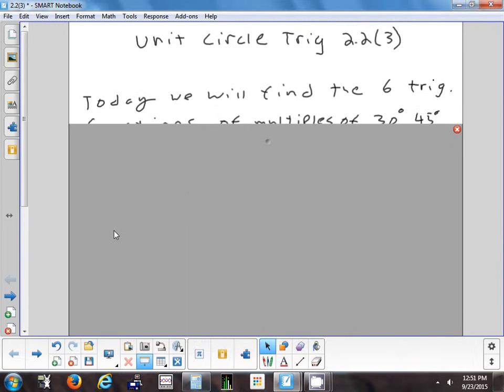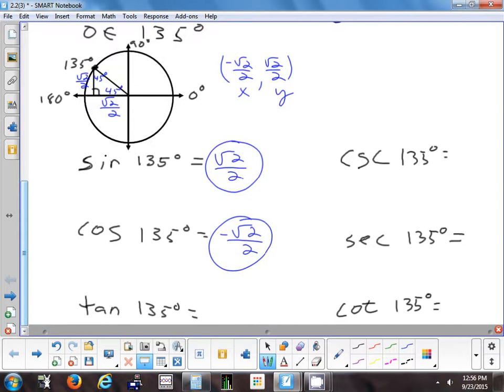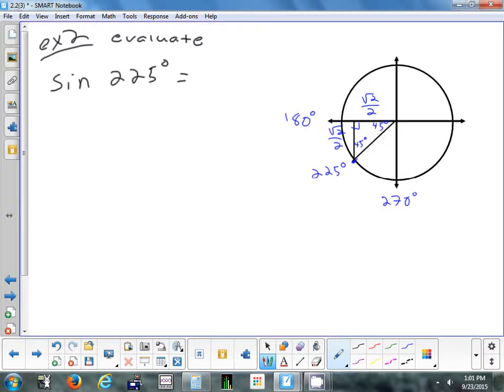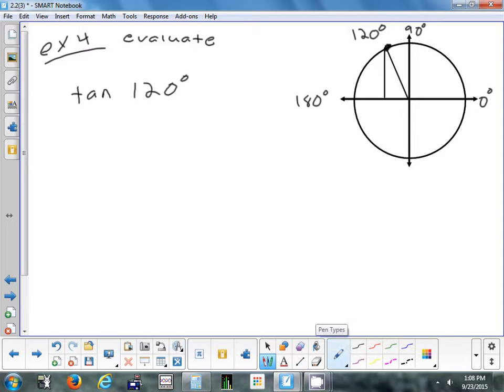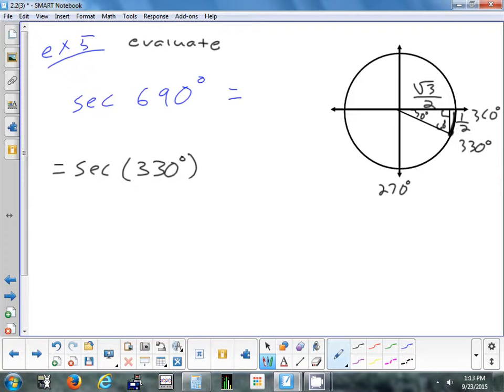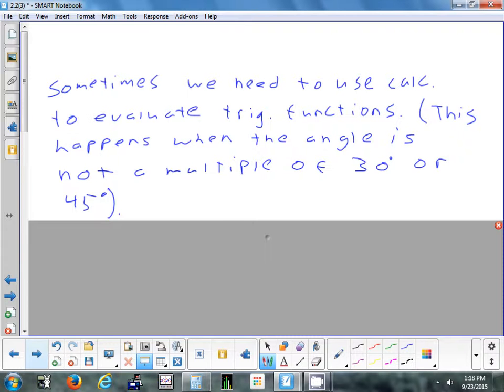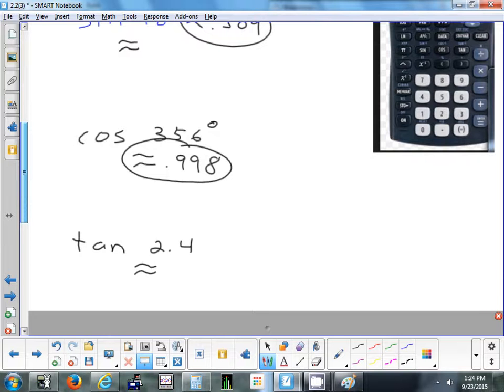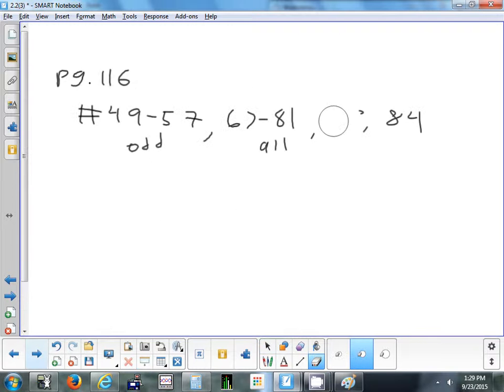2.2(3) Unit Circle Trigonometry 9-23-15